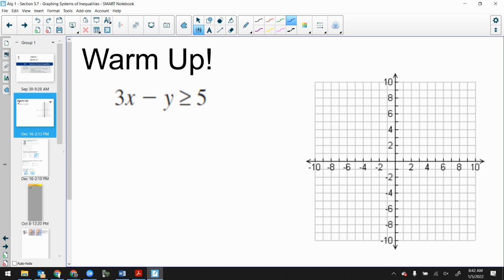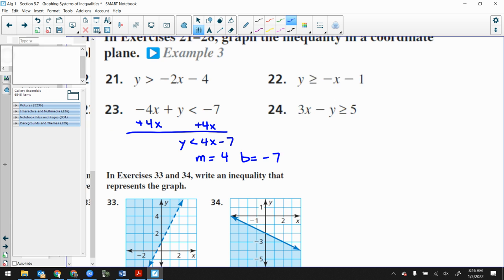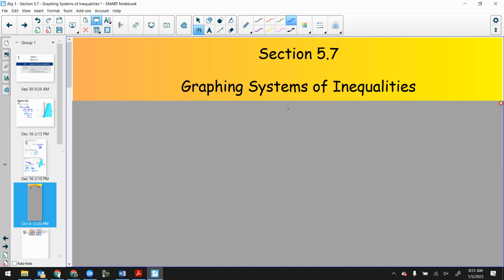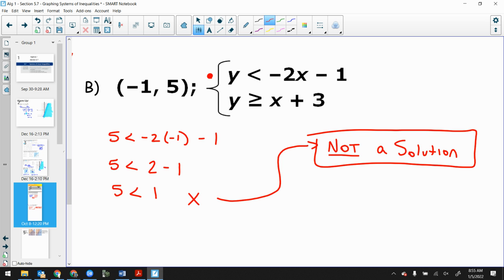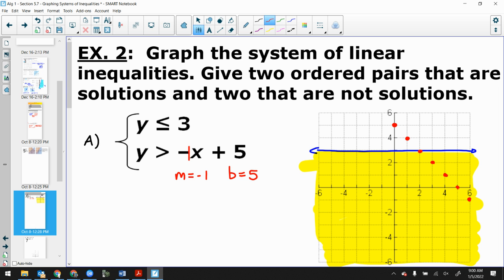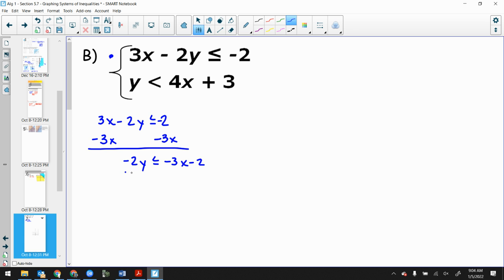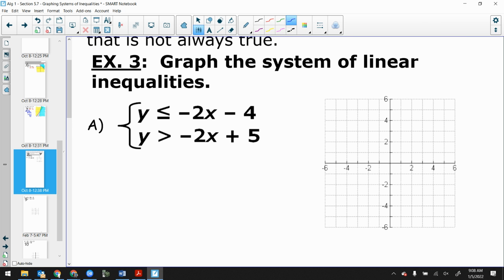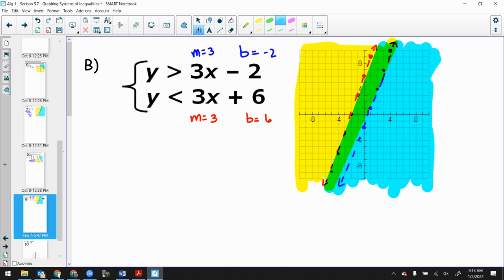Algebra 1: Section 5-7: 1-5-22